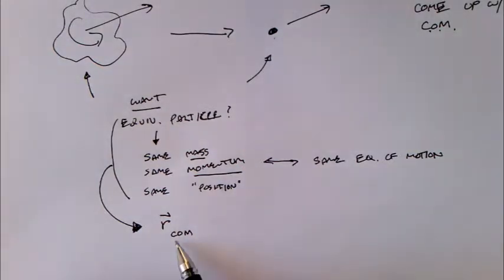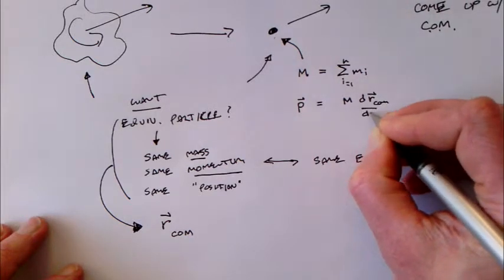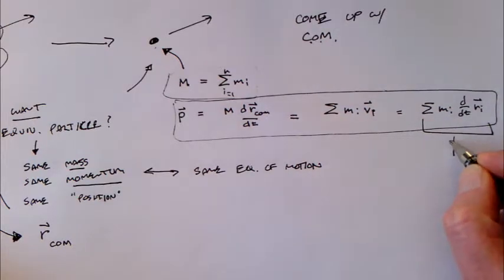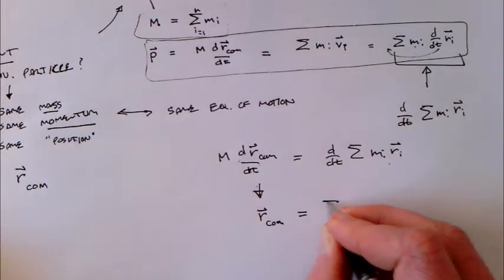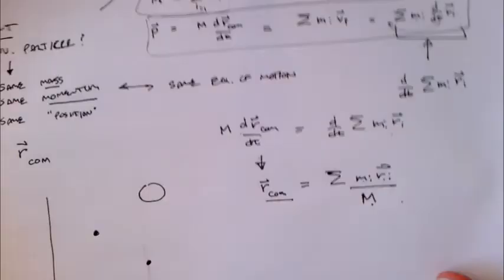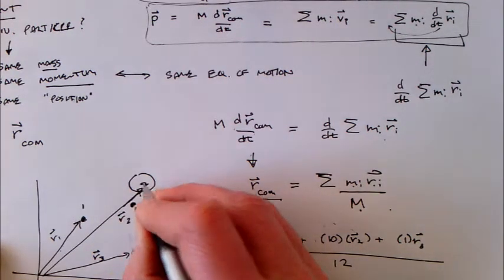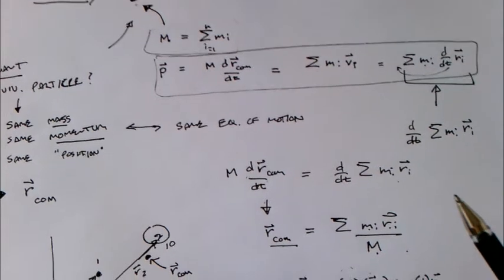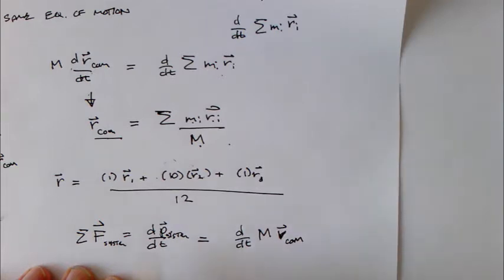COM Part 2